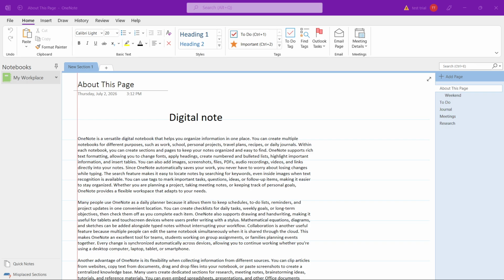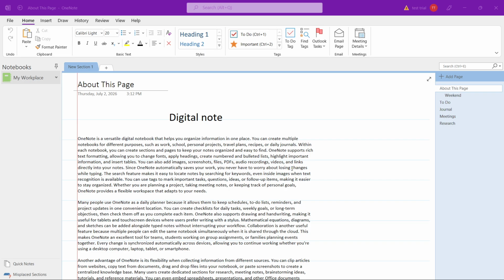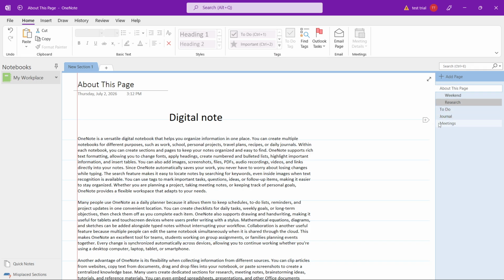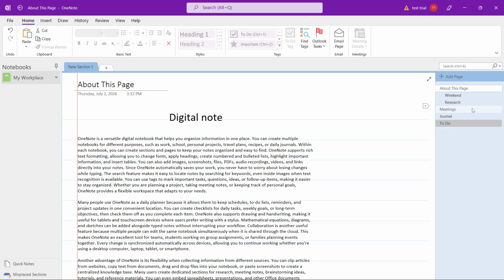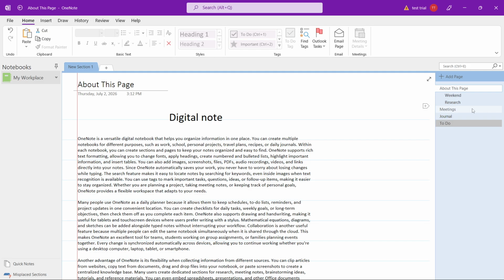How to organize pages in OneNote (Step By Step 2026)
How to organize pages in OneNote